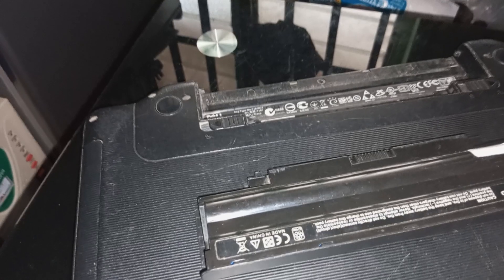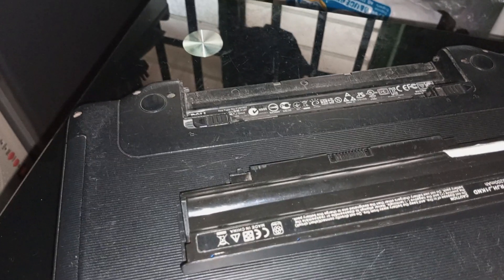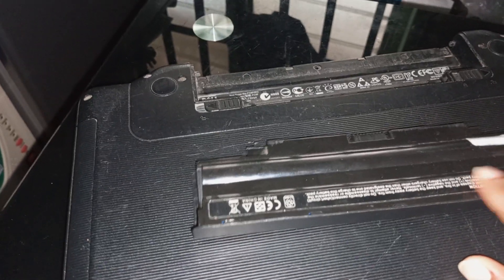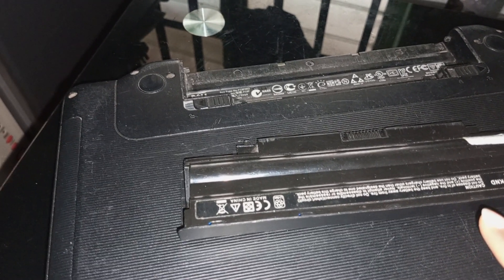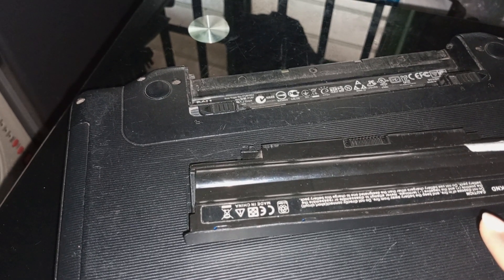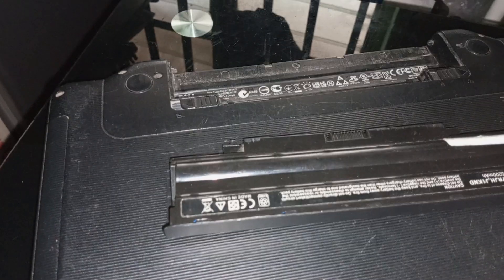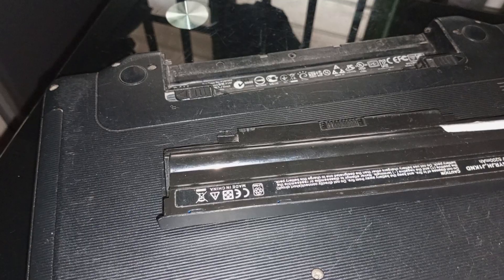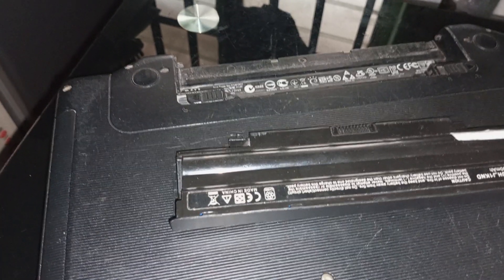Why Laptop Battery Dies Easily, How To Maintain Laptop Battery, What Kills Laptop Battery (Pt 1)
In this video i will be showing you how to maintain your laptop battery's life.

I will explain what kills laptop battery.

Why you changes your laptop battery in few months.

Equally, its solutions.